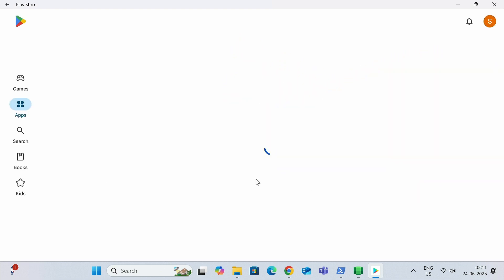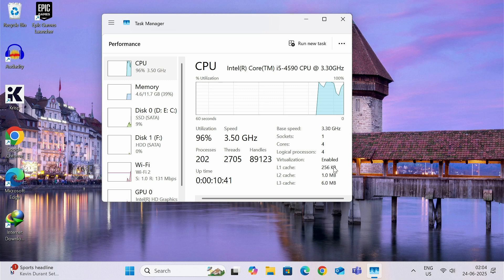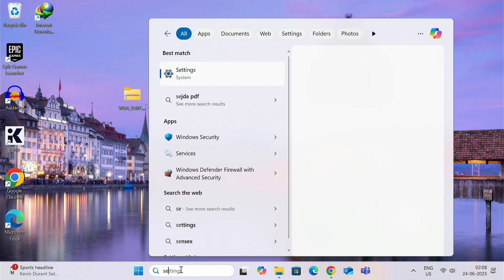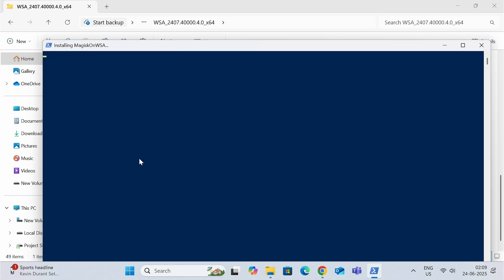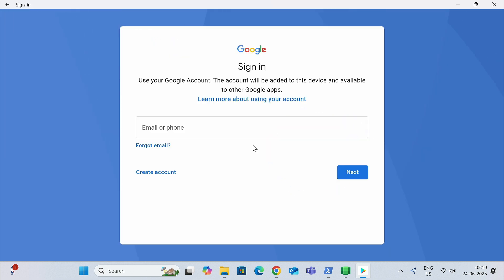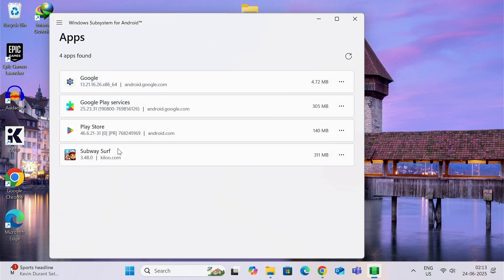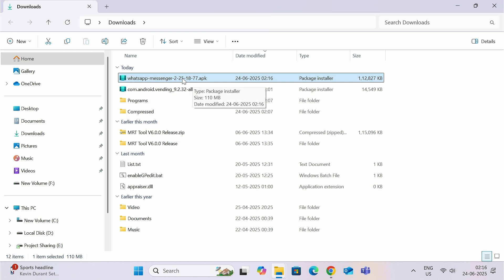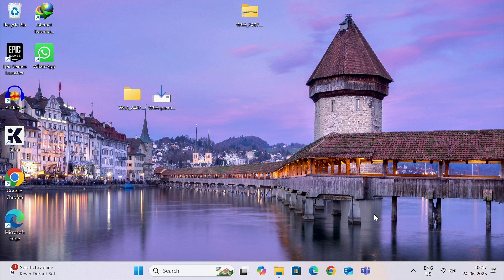Install APK Files With Google Play Store In Windows PC [In Just 5 Minutes]